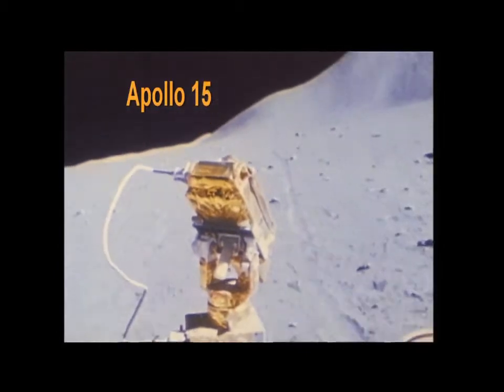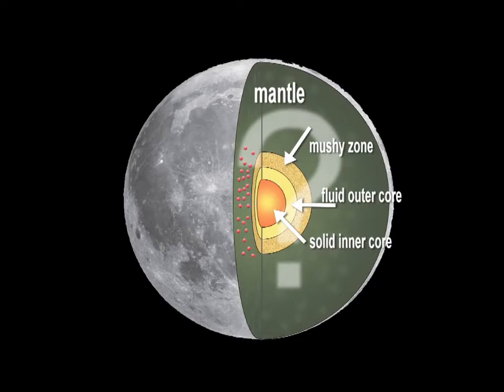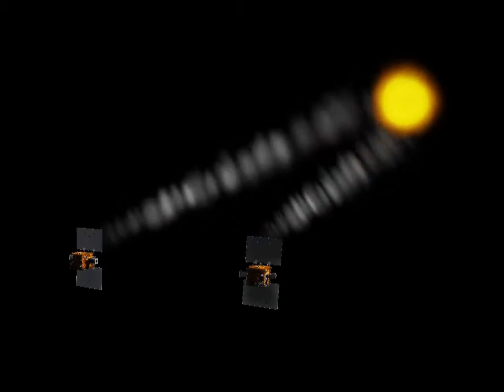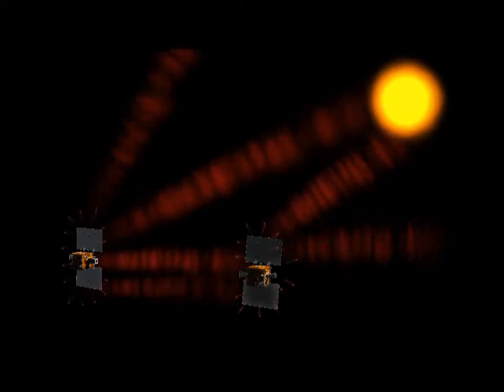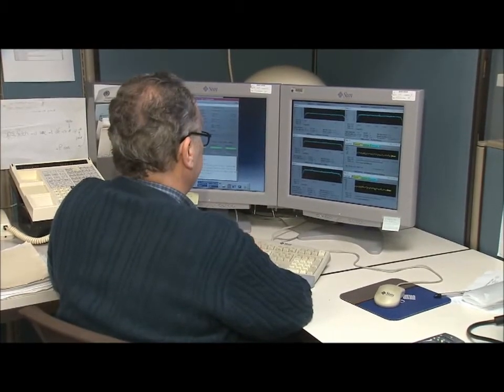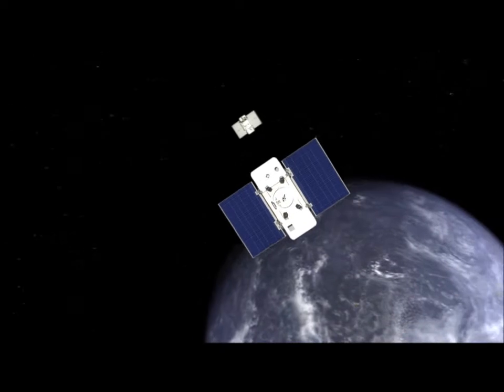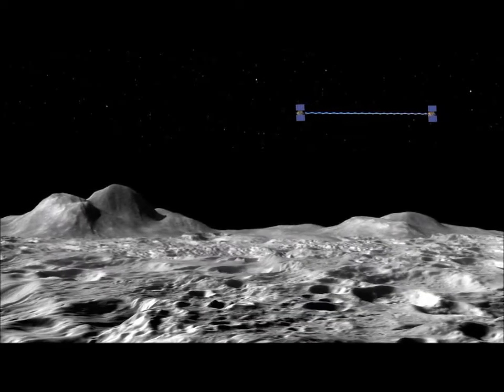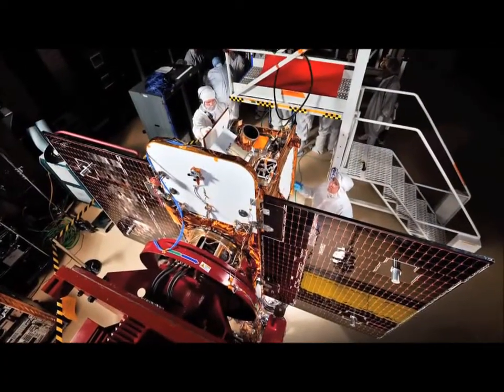GRAIL Mission information Video